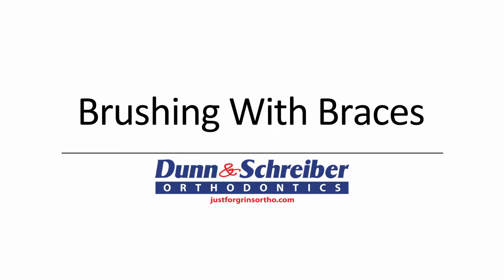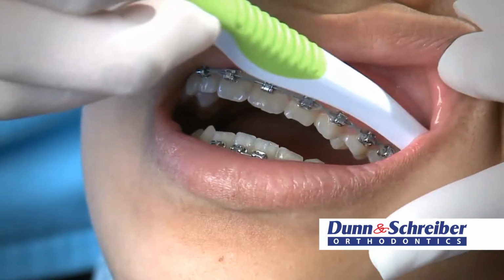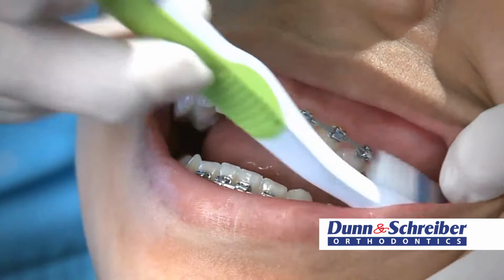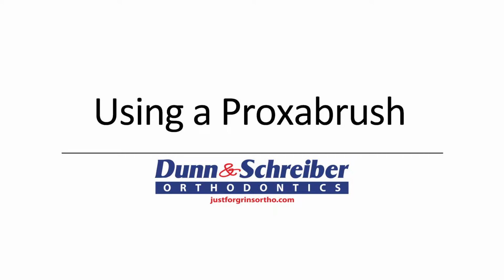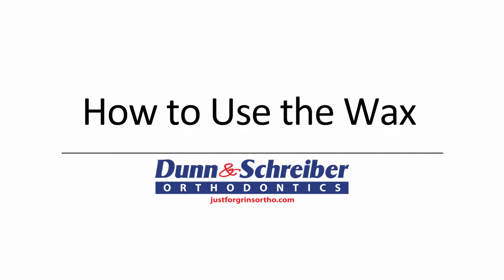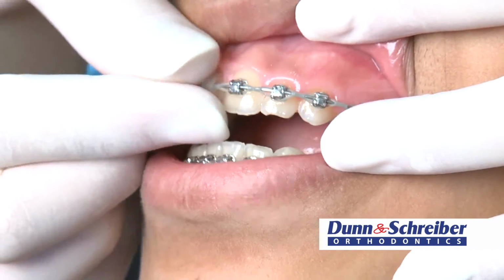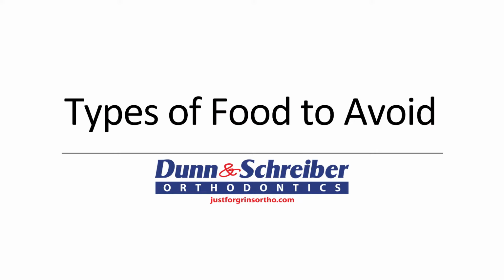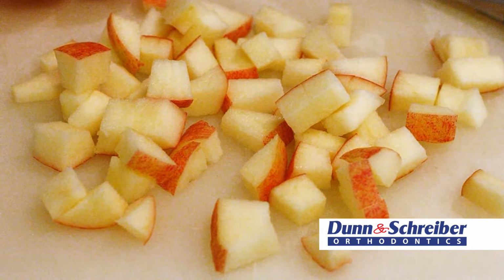Dunn Schreiber Homecare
How to take care of your braces!